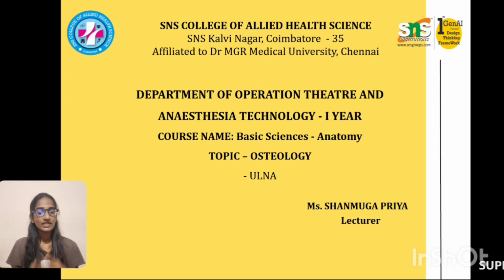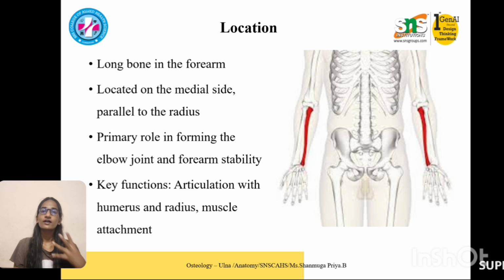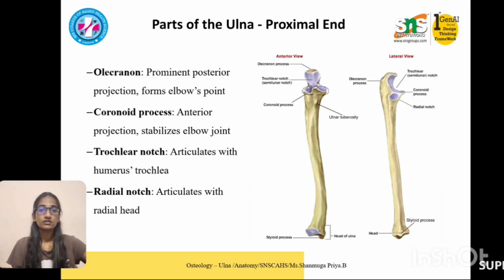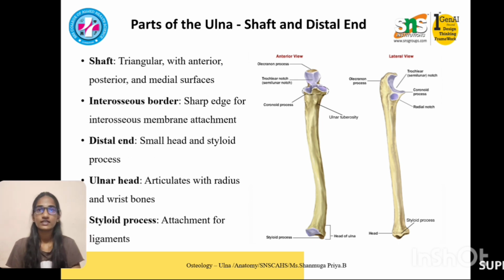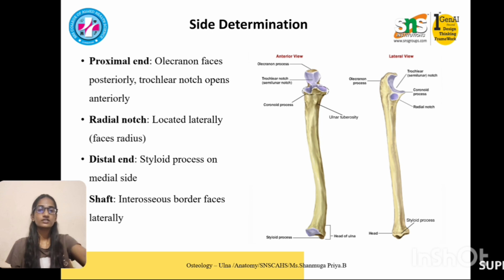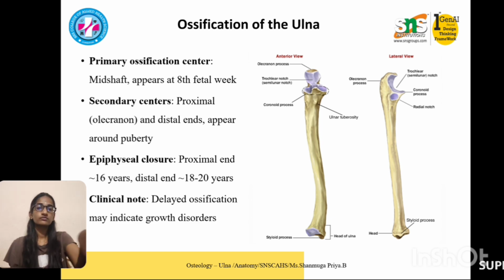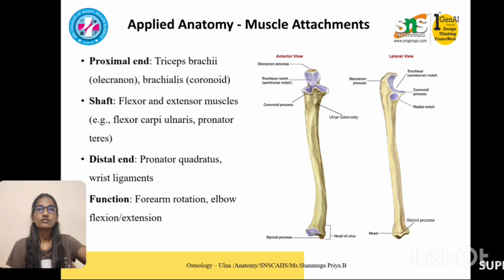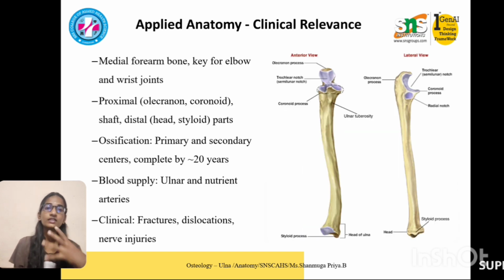Ulna Bone | Anatomy| SNS Institutions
Just explored the anatomy of the ulna! Learned about its structure, articulations, and muscle attachments. Understanding the ulna's role in forearm movement and stability is crucial for appreciating upper limb function. Plus, its coronoid process plays a vital role in elbow joint stability!